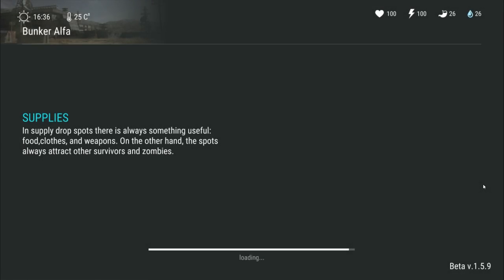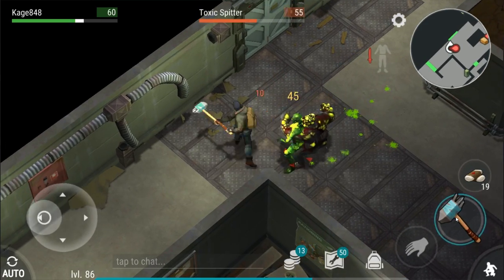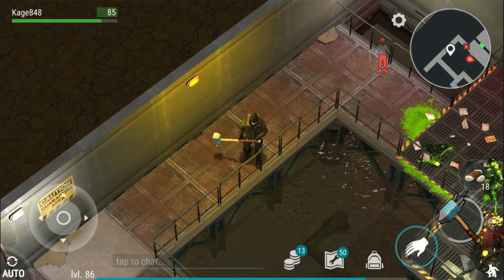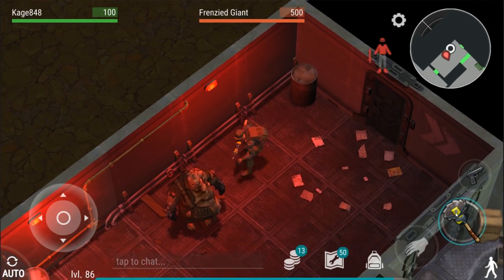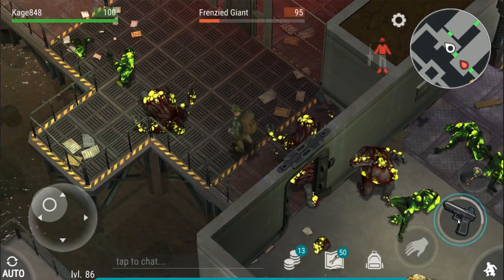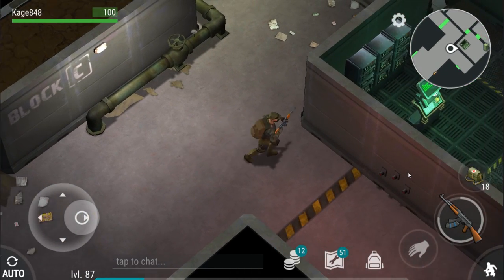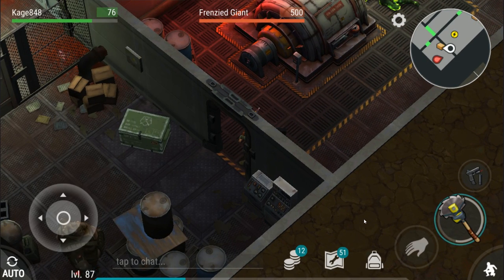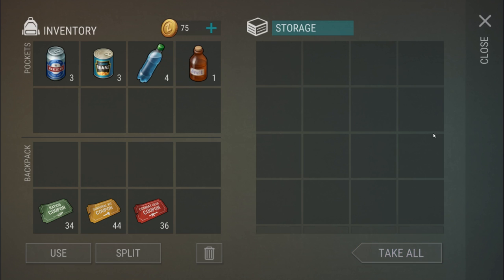NEW ARMOR UPGRADES & 3 CHEST OPENINGS | Last Day on Earth: Survival | Let's Play Gameplay | S02E37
Hey all and welcome to my Last Day on Earth: Survival Let's Play Gameplay Series

Last Day on Earth: Survival Gameplay Information:

Last Day on Earth: Survival is a mobile game in the survival genre, created by Kefir!, it is similar to experiences you'll find in PC games like H1Z1, DayZ, 7 Days, ARK, etc. It is currently IN BETA. You play a lone survivor in a post apocalyptic wasteland, forced to scrounge for food and shelter in a hostile environment. While it has many of the hallmarks of your typical survival game, there are also key changes as it is a mobile game.

LDOES02